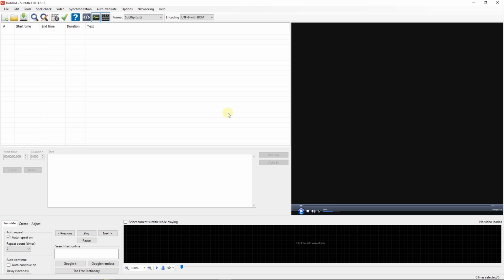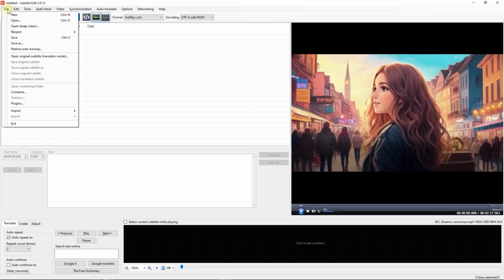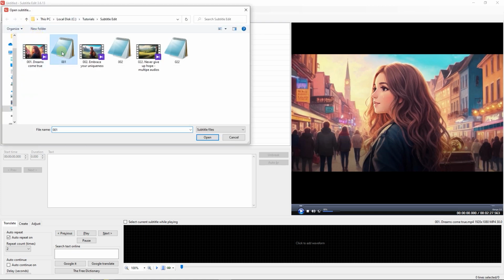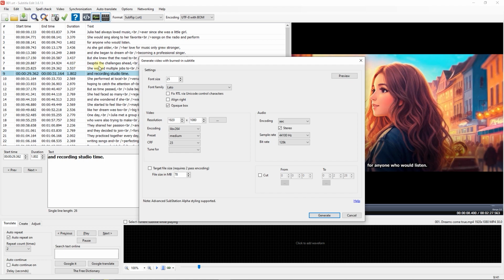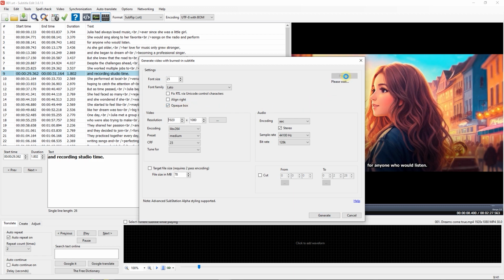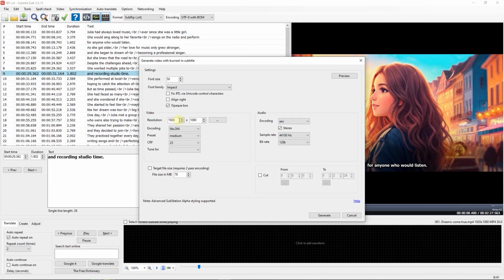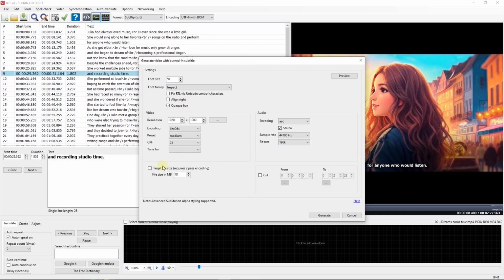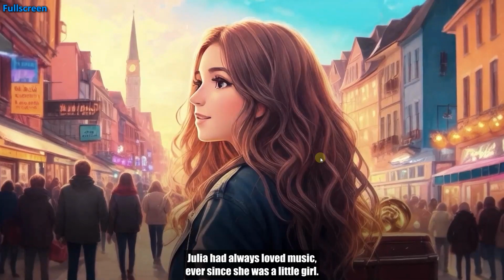How to BURN-IN Subtitles to Video with Subtitle Edit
First, go to video, open video file, and select the video you want.
Now, go to file, open keep video, and open the subtitle you want to burn into your video.
Now go to video, generate video with burned-in subtitle.
Here you can change the font size and font family of subtitle, and if your subtitle is in a right-to-left language, you can check fix right-to-left Unicode control characters or align right checkboxes.
If you want your subtitles to have background, check the opaque box option.
You can click on preview button to see a preview of the subtitle.
In the video section, you can set some properties like video resolution or encoding.
You also have some options for the audio like encoding, stereo on mono, sample rate, and bit rate.
If you want to change the result file size, you have to check target file size which requires 2-pass encoding, resulting in more time to burn subtitle, but I leave it unchecked.
At last, click on generate button and set a name and format and click save.
And now subtitle is burned into video.

How to BURN-IN Subtitles to Video with Subtitle Edit Chapters:
00:00 open video and subtitle
00:16 change settings
01:21 result